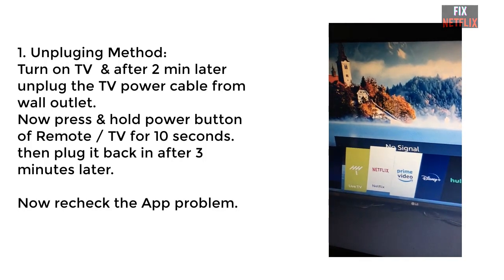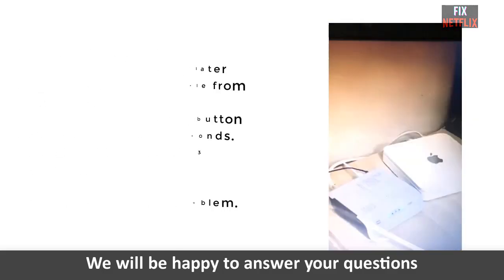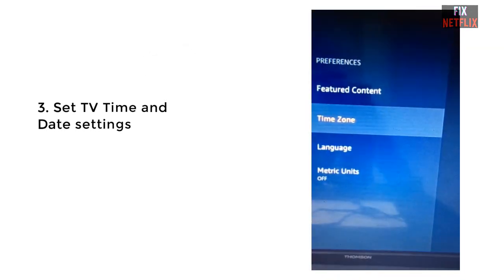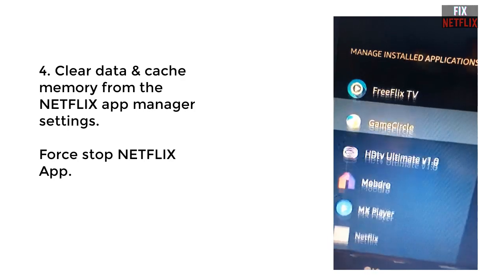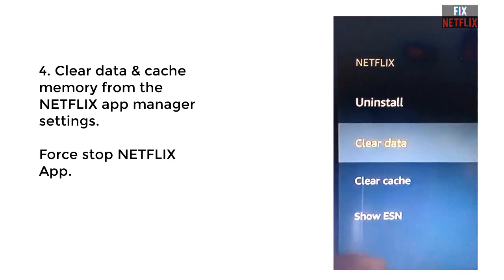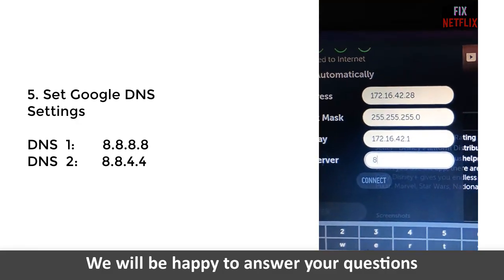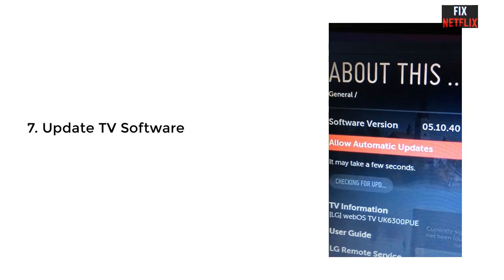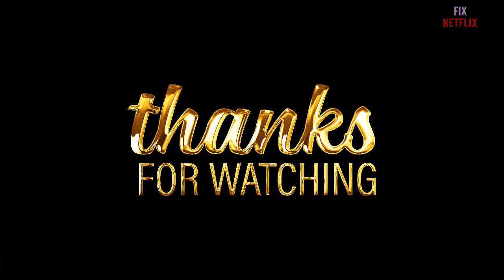FIX NETFLIX App not working on LG Smart TV || Solved All Issues in Just 2 Minutes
Troubleshooting the Netflix App - TV. Learn how to use, update, maintain and troubleshoot your LG TV.  Netflix is a streaming app for on-demand content. If the Netflix app is not working properly on LG smart TV, you can bring back it instantly.
If Netflix keeps logging out on your LG TV, this may be caused by an attempt by Netflix to keep your account secure. If you have given your login information to multiple people in multiple locations, Netflix may think your account has been compromised which will force the logout.